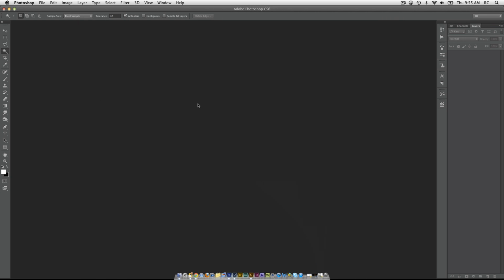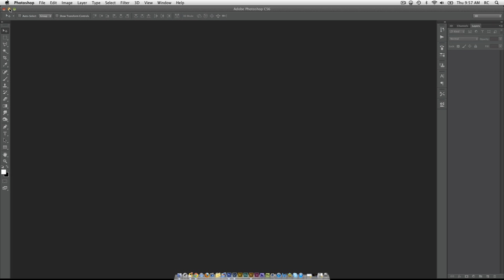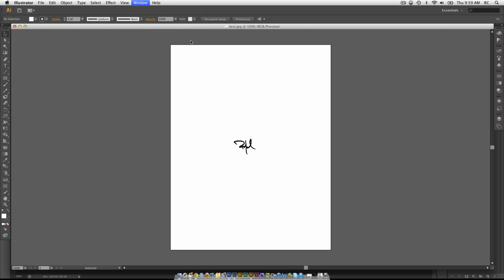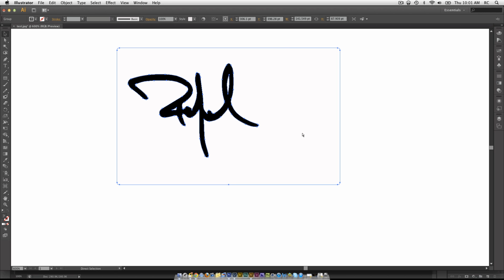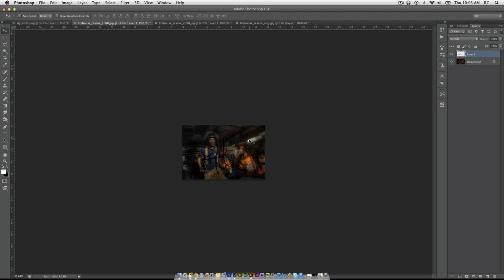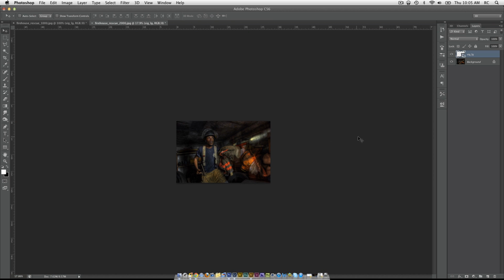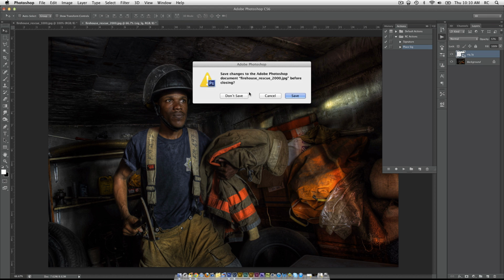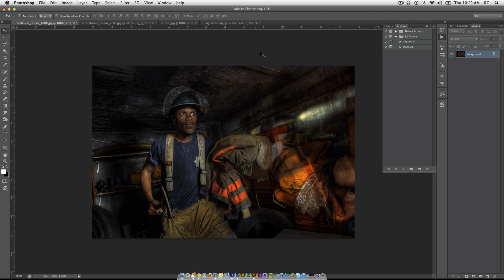Watermarking your Photography: How to Do it. How to Make an Action of It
This video talks about how to create a vector shape out of your signature using Adobe Illustrator, and place it into an image using the Place command in Photoshop.  We turn this into an action, so you just have to do it once. :)